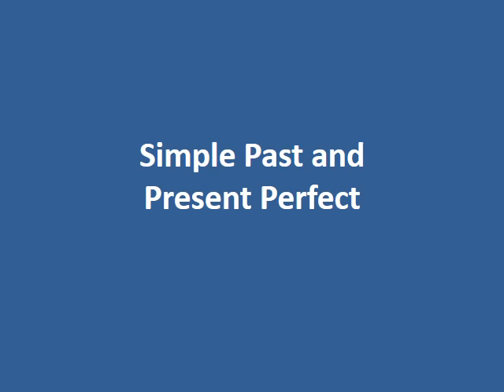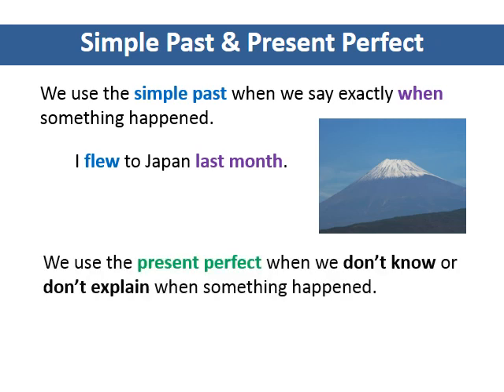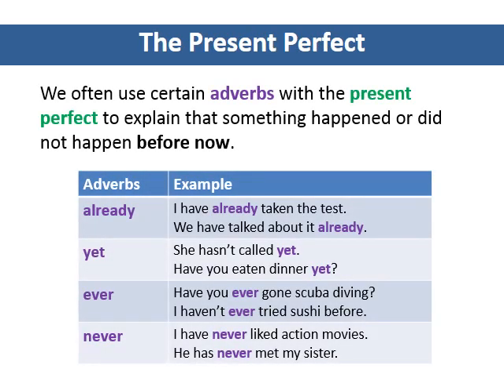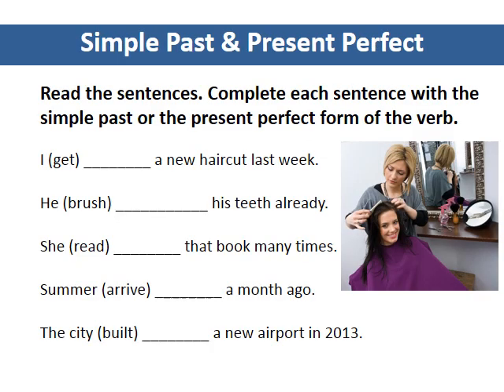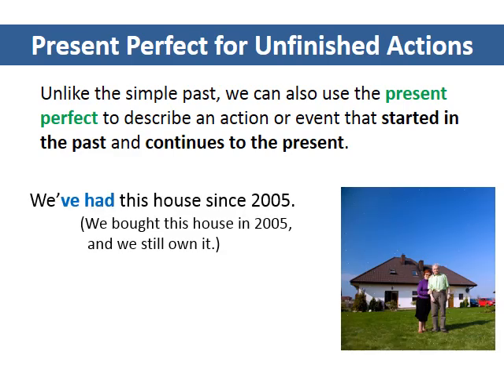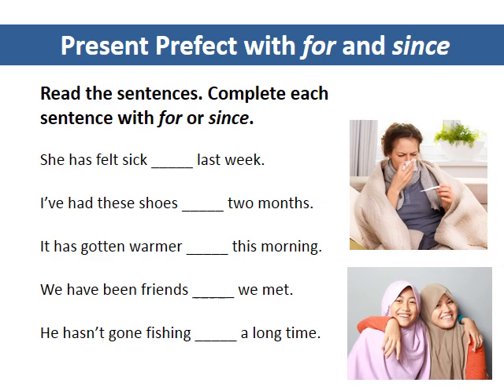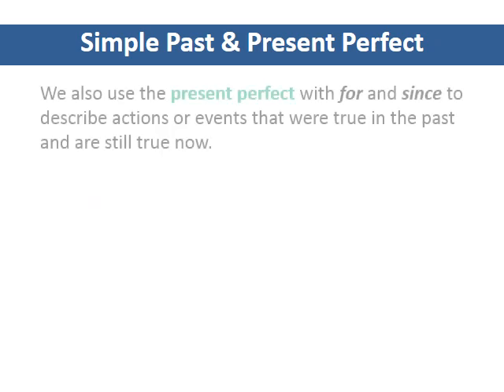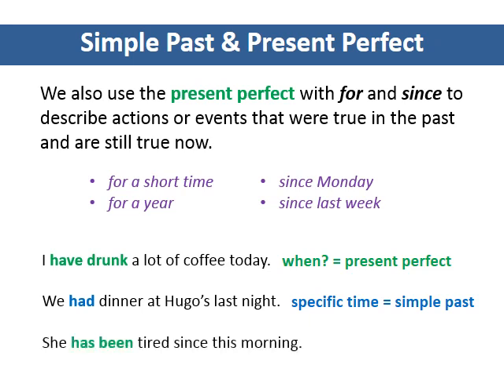EP10 LS U08 Past simple vs Present Perfect